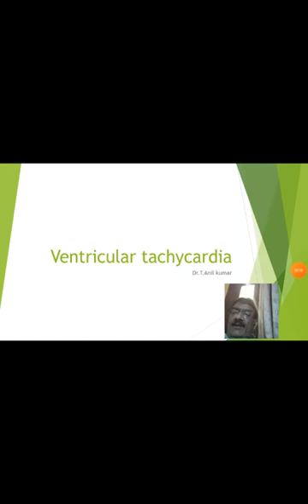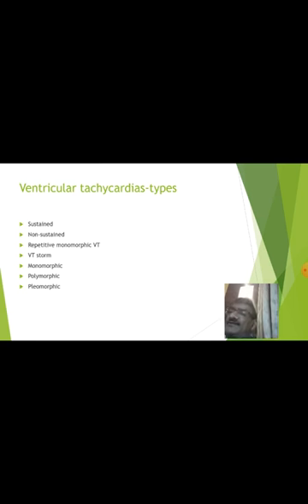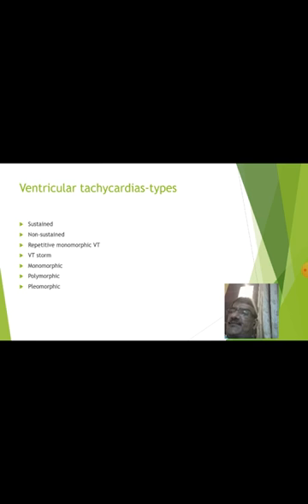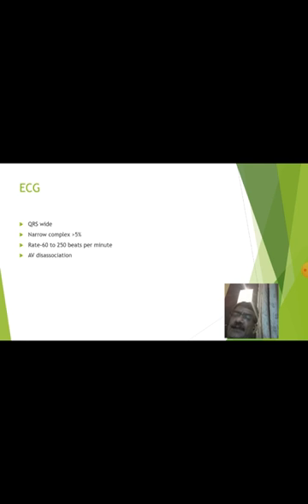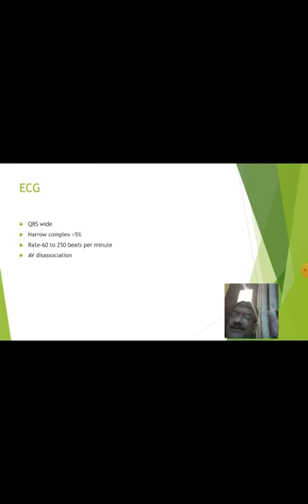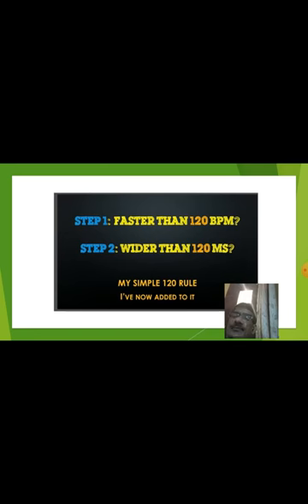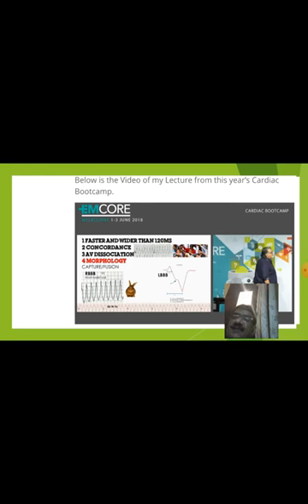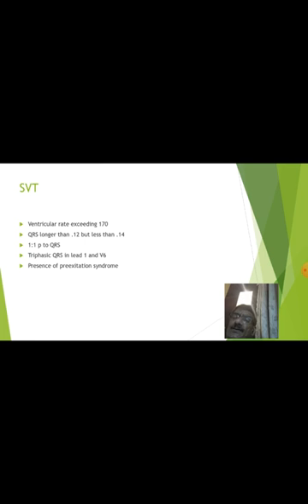Ventricular tachycardia Dr.Anil Kumar HOD MSRMC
Ventricular Tachycardia simplified by Dr.Anil Kumar , HOD Medicine.